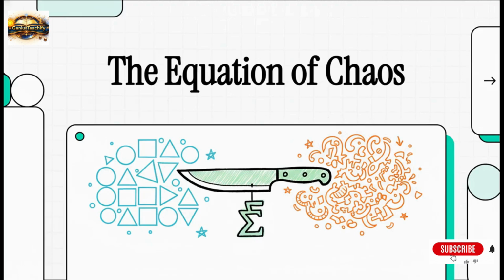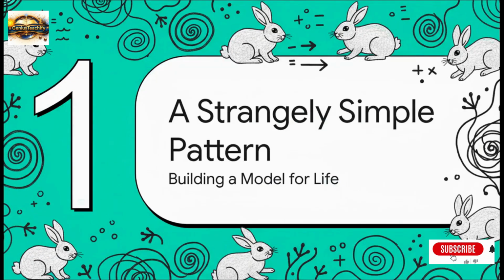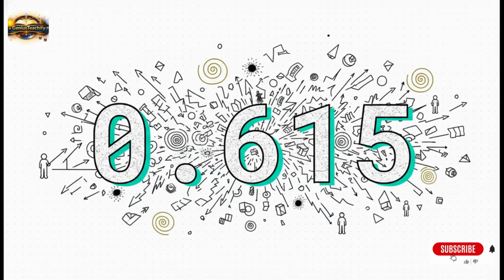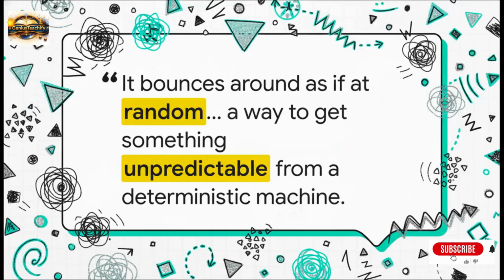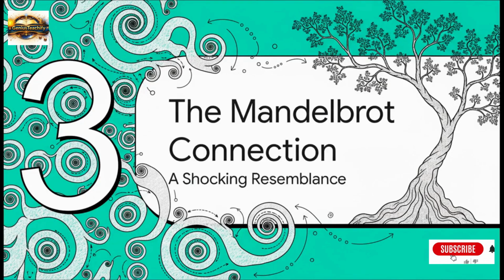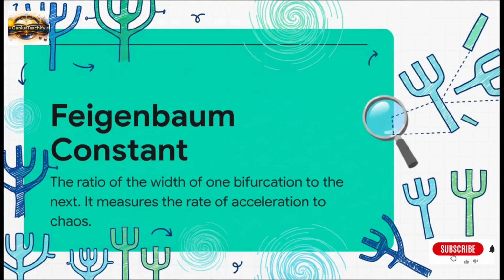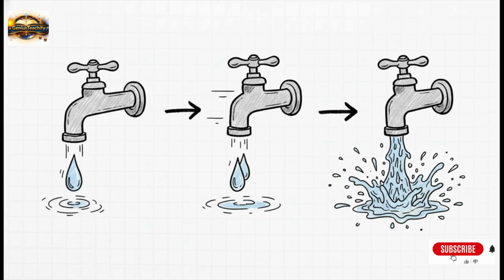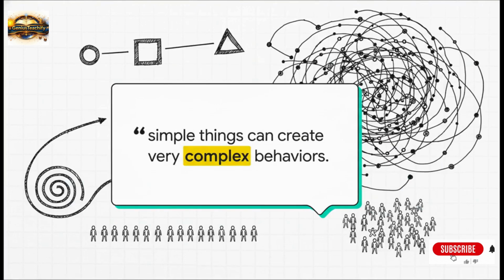A Simple Guide of Chaos Theory | Surprisingly Simple Mathematics Art Can They Predict Our World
Developed by Edward Lorenz to model atmospheric convection, this set of three nonlinear differential equations illustrates how simple weather models become unpredictable. When plotted, the solutions do not repeat themselves and spiral around two points, forming a "strange attractor" that looks like a butterfly.
The iterative formula determines whether a complex number
 belongs to the Mandelbrot set. It is a fundamental equation for creating fractal patterns, demonstrating that "order" can exist within chaotic systems. Small changes in
 determine if the equation diverges or stays bounded, acting as a boundary between order and chaos.